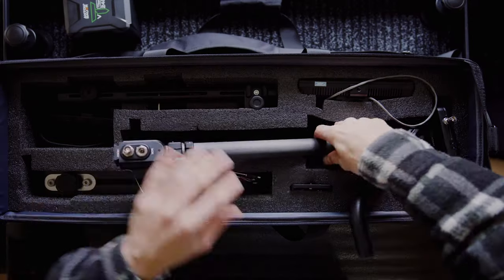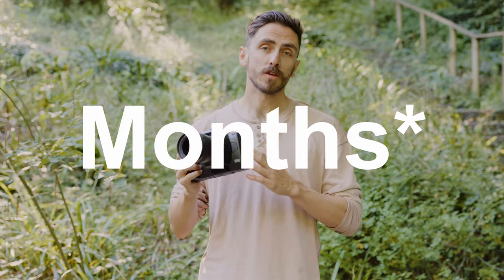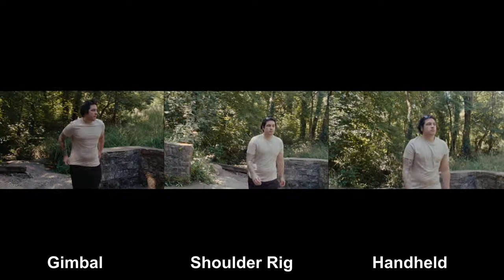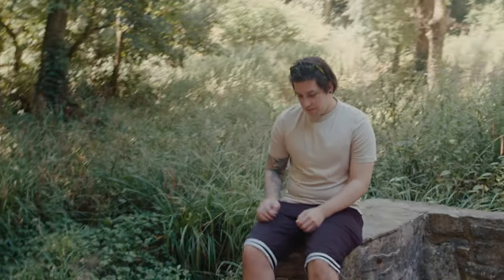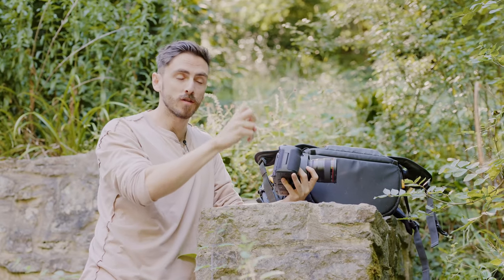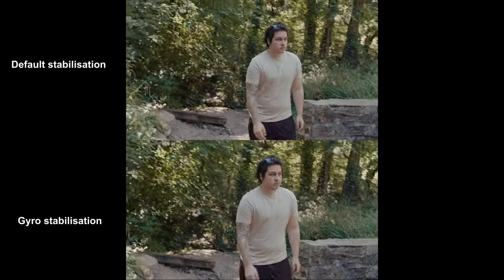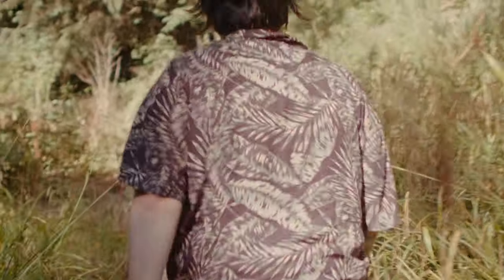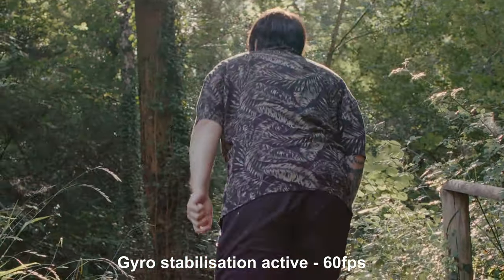Gyro Stabilization Vs. Gimbal: Is It Smooth Enough?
Blackmagic has recently opened up some dormant features in the pocket cinema line, a gyroscope that can feed stabilization data directly into Resolve and smooth your shots out in post. In this video, Lewis shows you the limits of the feature, and how it stacks up against other stabilization methods.

Videvo.net offers completely free stock video footage, motion graphics, templates, and audio for use in your personal and professional projects. We also offer Premium stock plans with an extended library of stock materials. Visit Videvo.net today!

Check out our blog for more tutorials and filmmaking techniques like this and other useful content

Visit us on Facebook: Facebook.com/Videvo